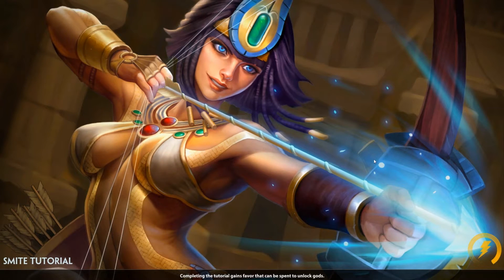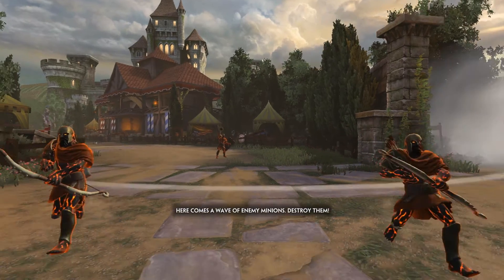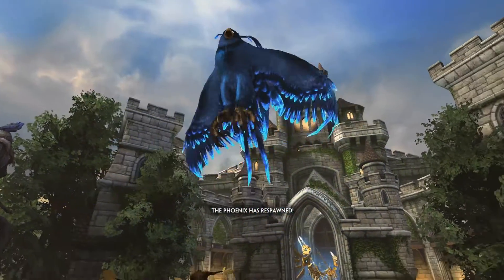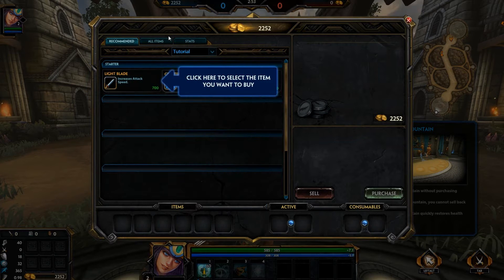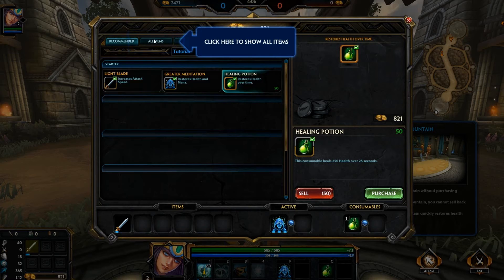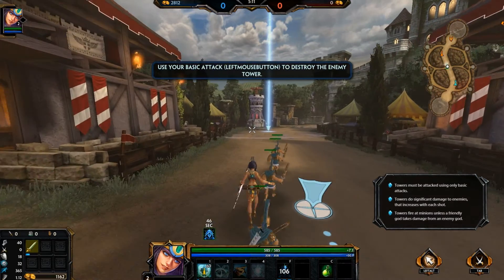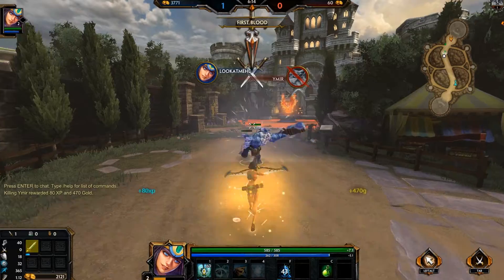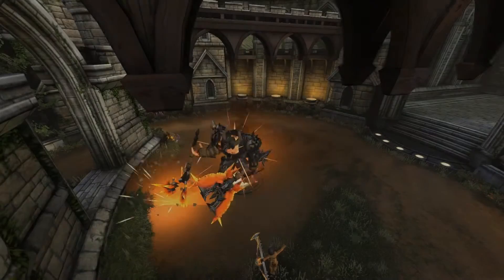SMITE?!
LookAtMe ™

This game was requested by thegoomix, so i gave it a go, make sure to comment down bellow if you would like to see some more Smite gameplay :D